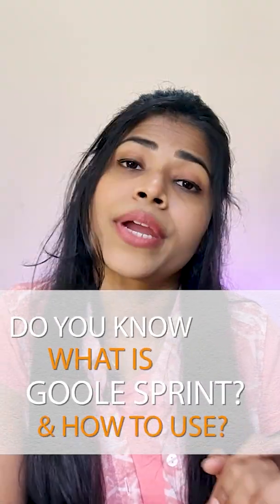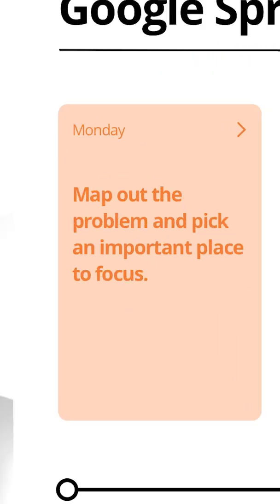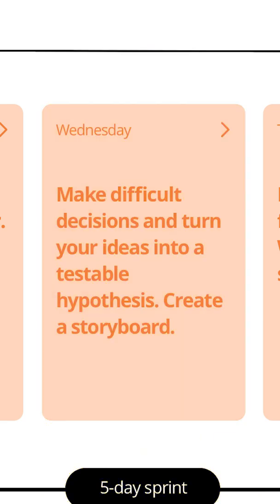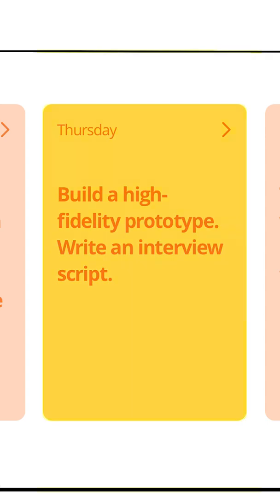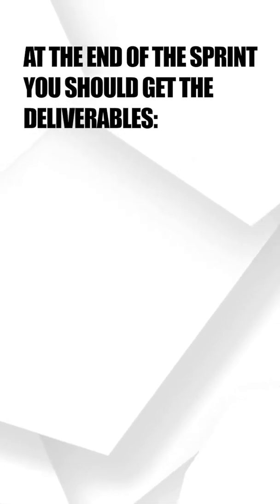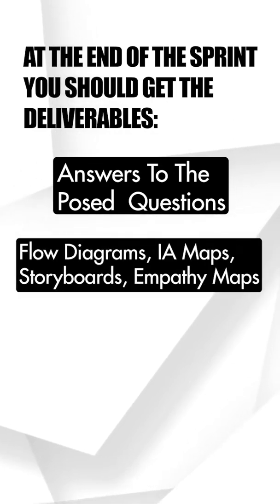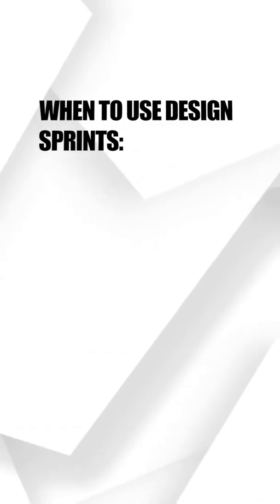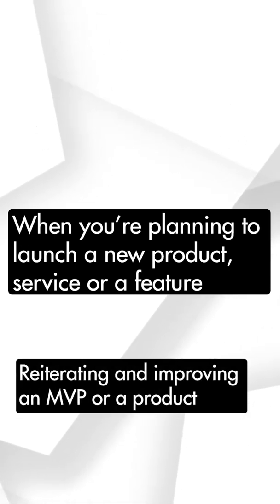Do you know what is google sprint and how to use?